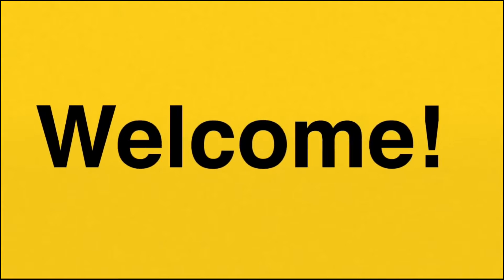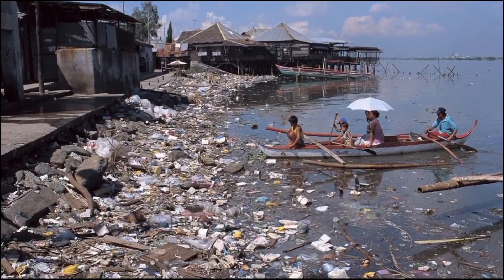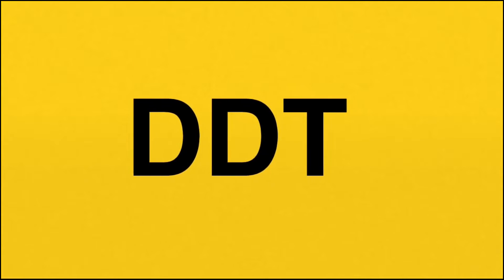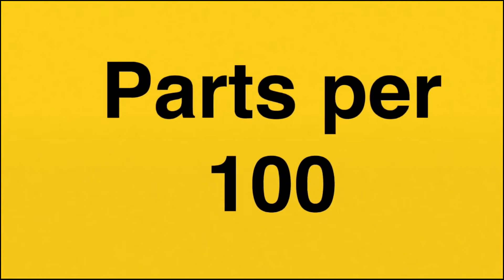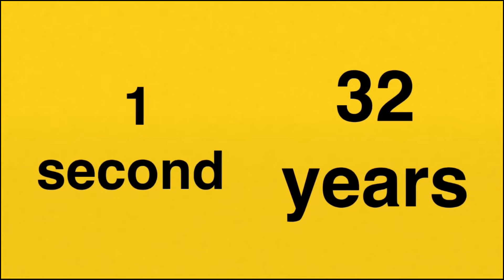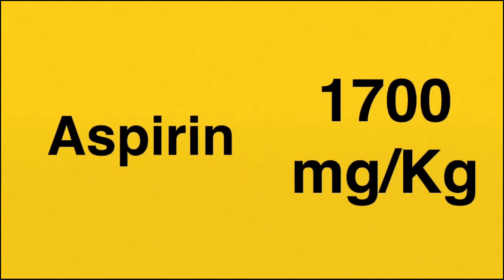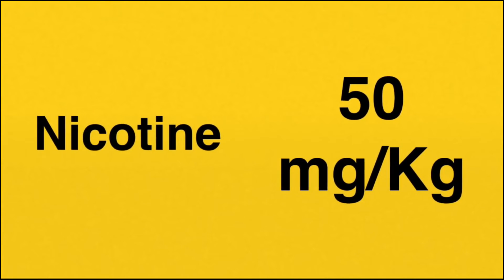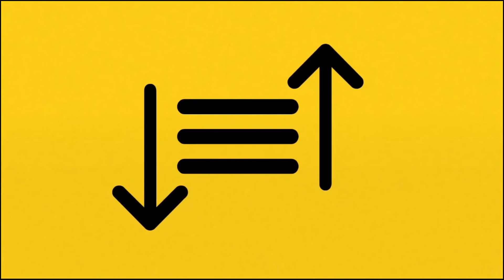Environmental Chemistry: Topic 4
This is the fourth video in the Environmental Chemistry unit in science 9 for Mr. Bennett.

In this episode you will learn pollution and pollutants.  You will also learn how to calculate concentrations.  We will also discuss toxicity and how that has affected humans in the past and present.